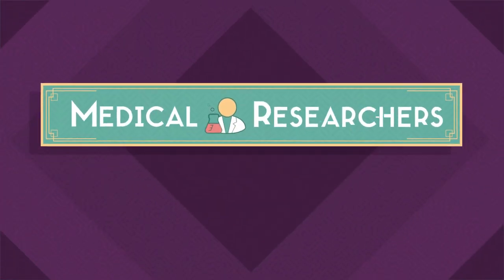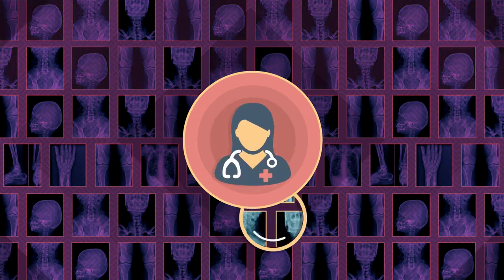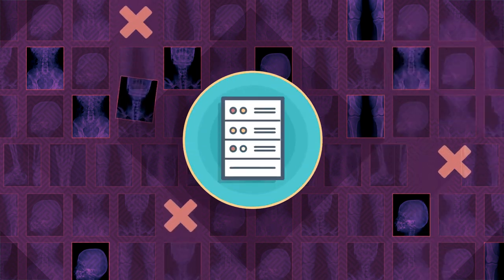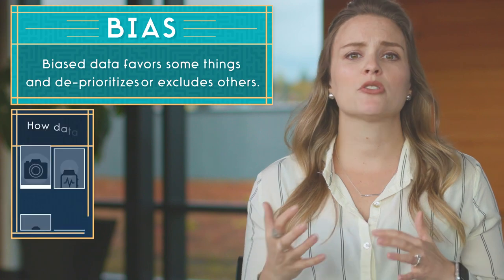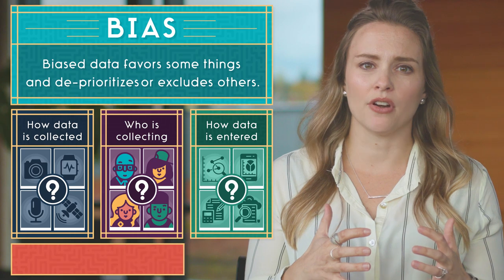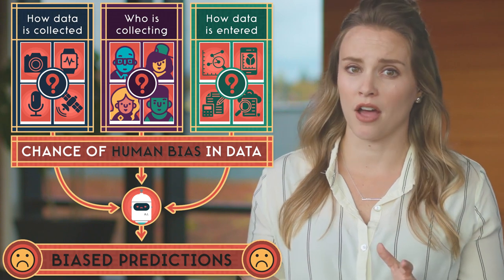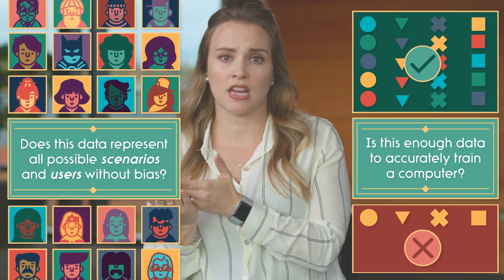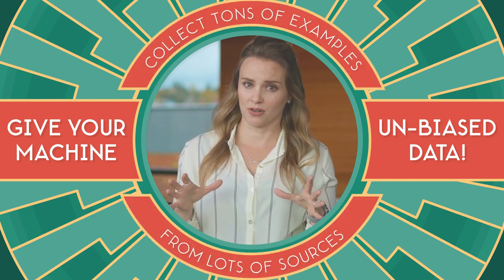Code.org - Makine Öğreniminde Eğitim Verisi ve Yanlılık (Türkçe Altyazılı)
Türkçe altyazıları aktif hale getirmek için videonun alt bölümündeki kontrol panelinden [CC] ikonuna tıklayınız.

Makine Öğreniminin en önemli yönü, onu eğitmek için hangi verilerin kullanıldığıdır. Eğitim verilerinin bir makinenin tahminlerini nasıl etkilediğini ve yanlı verilerin neden önyargılı kararlara yol açabileceğini Code.org'un bu videosu ile öğrenin.

Code.org hakkında daha ayrıntılı bilgiye adresinden erişebilirsiniz.

Videonun çevirisi Amara topluluğu tarafından gerçekleştirilmiştir.

Video Code.org tarafından CC-BY-NC-ND uluslararası lisansı ile lisanslanmıştır. Lisans koşulları ile ilgili olarak adresinden detaylı bilgi alınabilir.